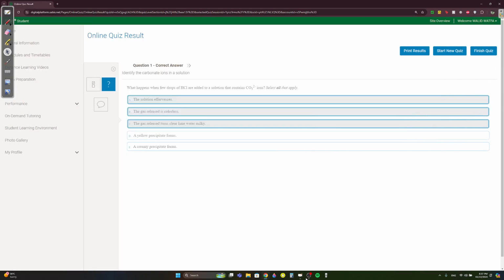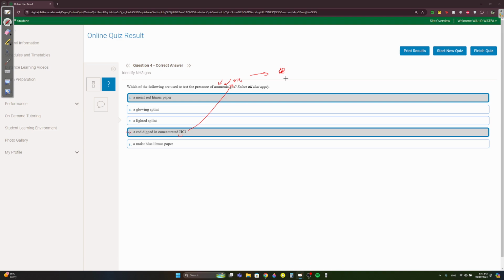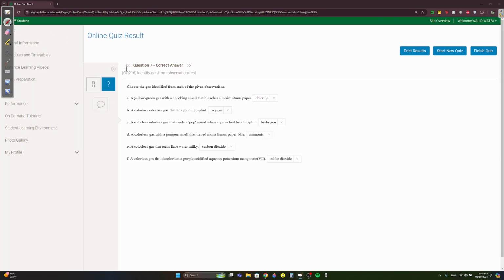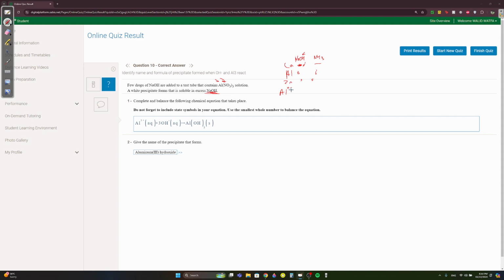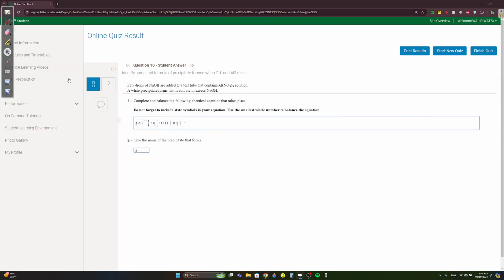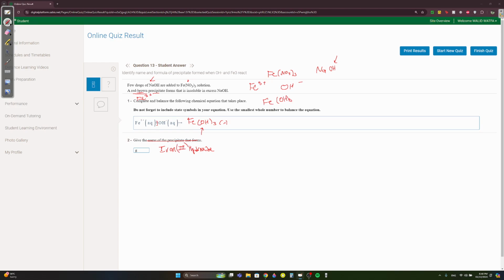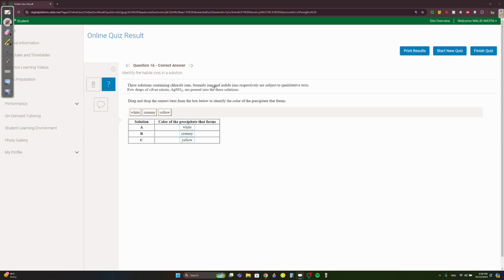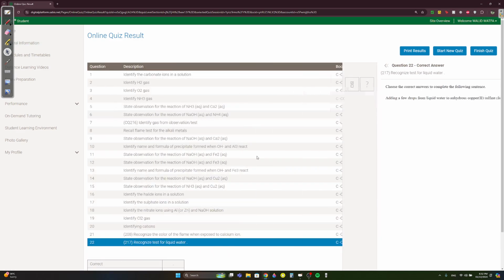T1 Week 6 Chemistry CA [Level M]